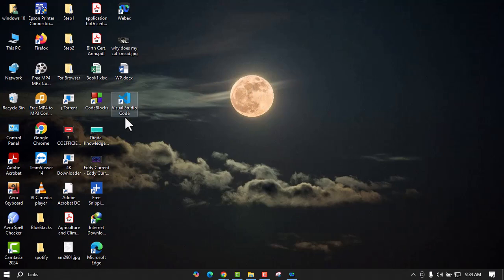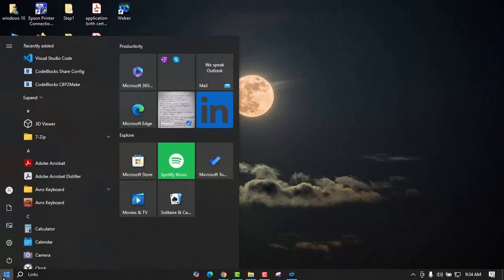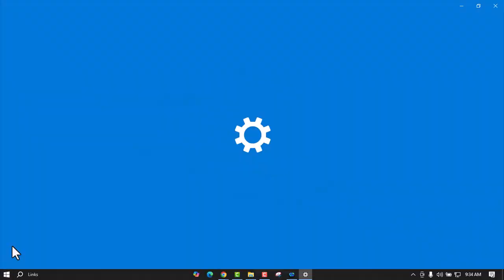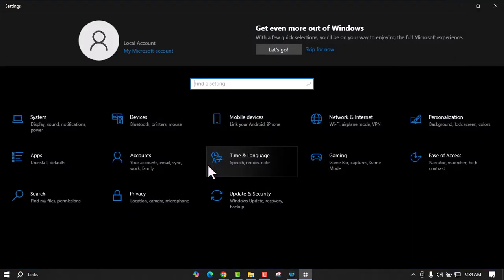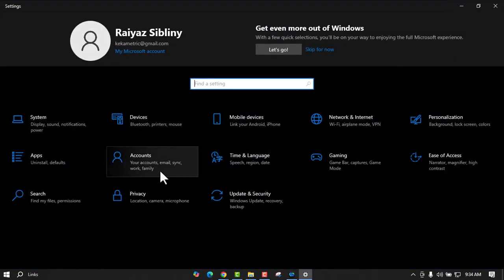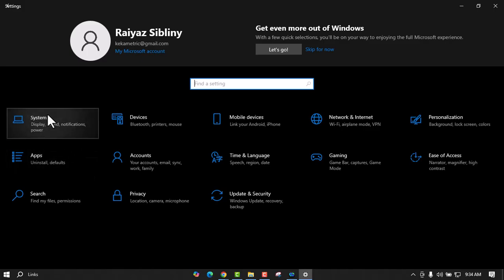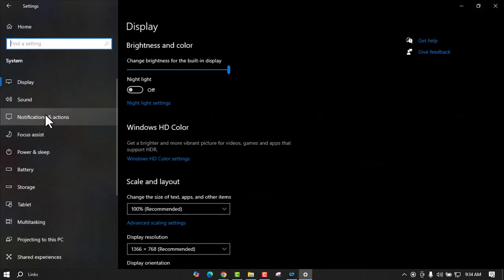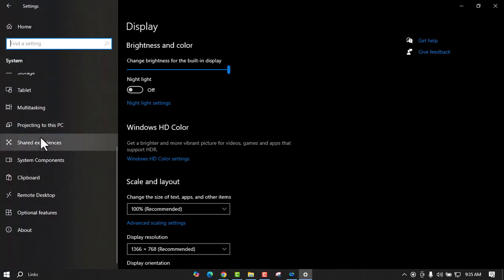How To Check Windows Configuration - Full Guide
Do you want to know How To Check Windows Configuration ? Then this is the video for you!

This is a step-by-step tutorial on how to check system configuration in windows 10  full guide on this.